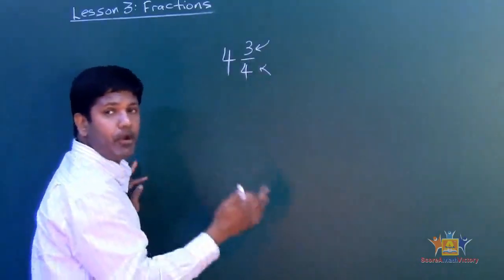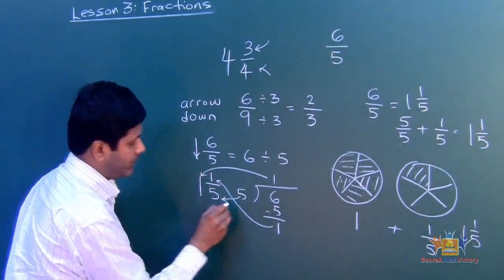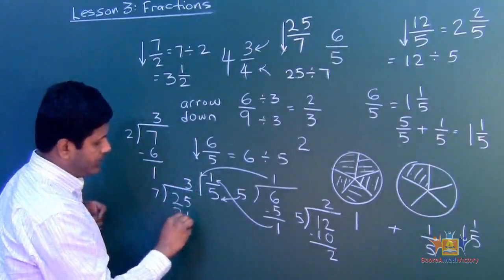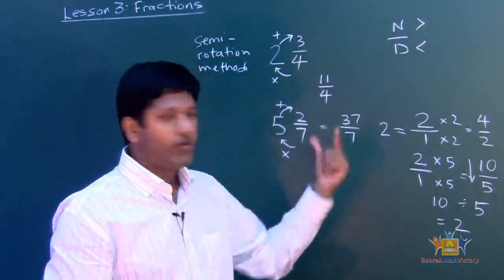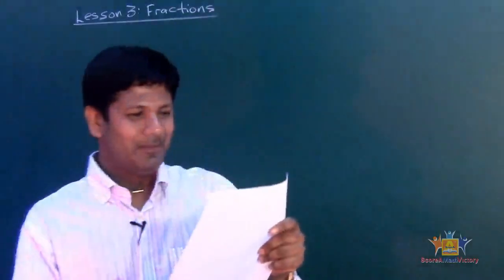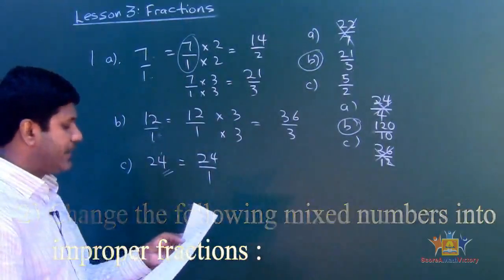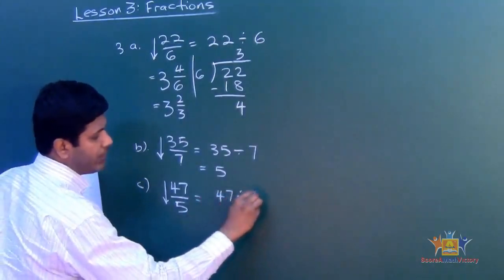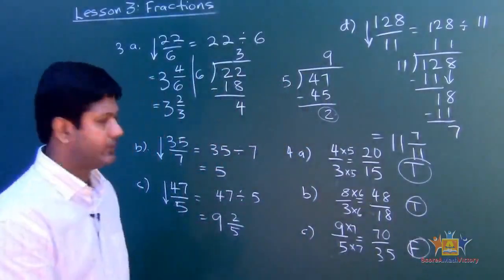Form1 Lesson 3 5 Proper Fractions and Improper Fractions